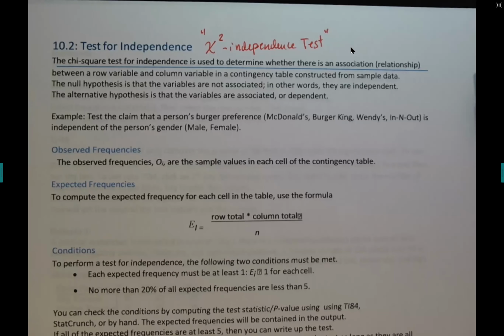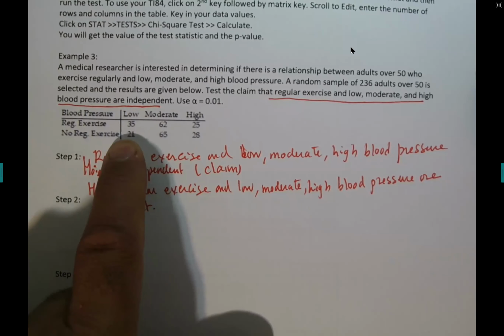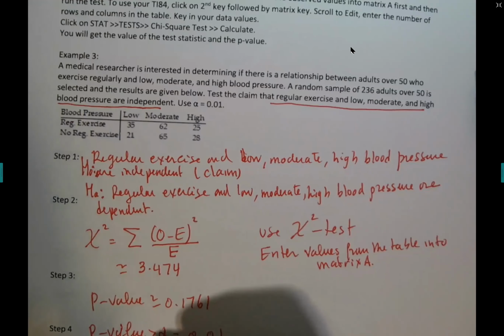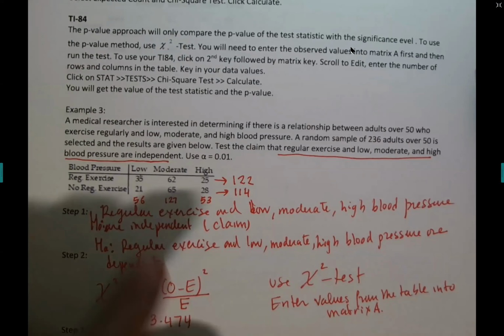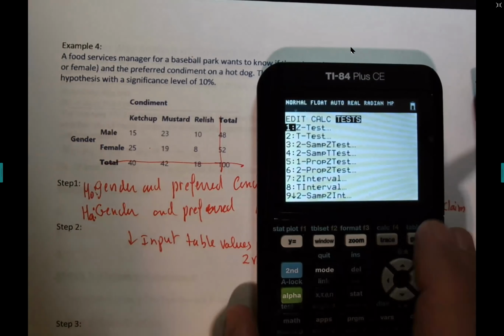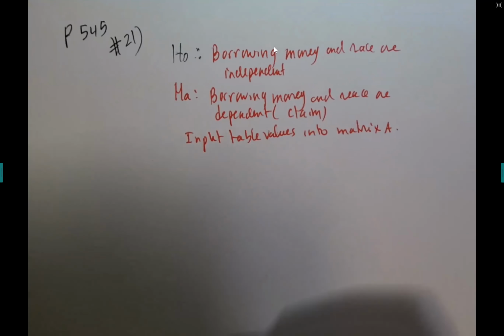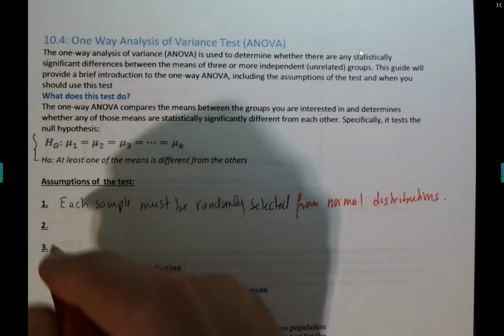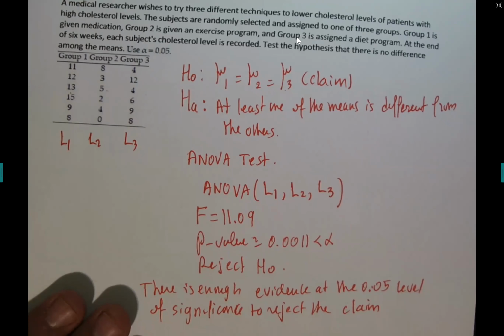Section 10.2 : June 22, 2021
Independence Test